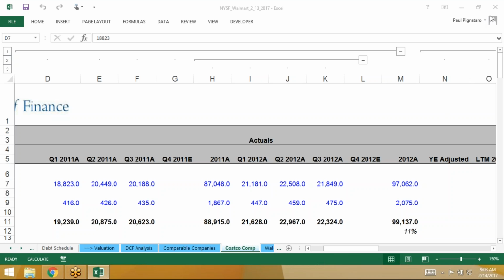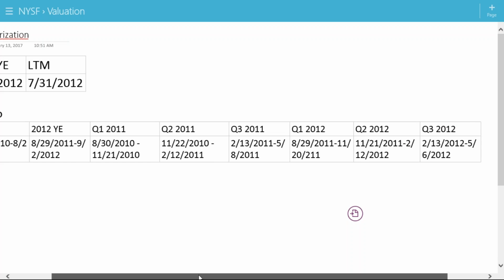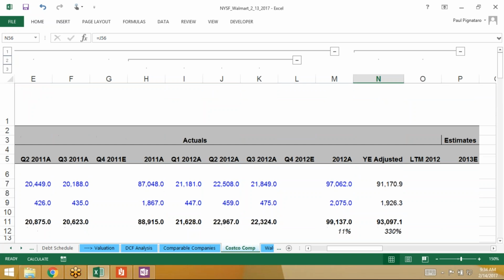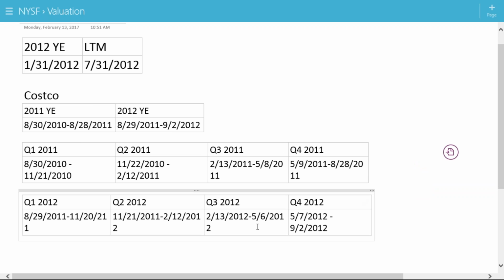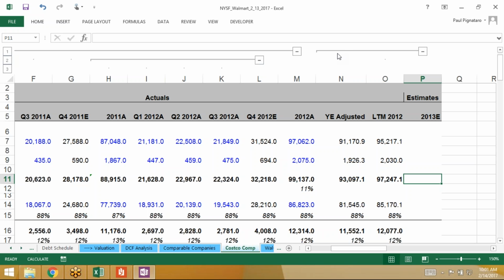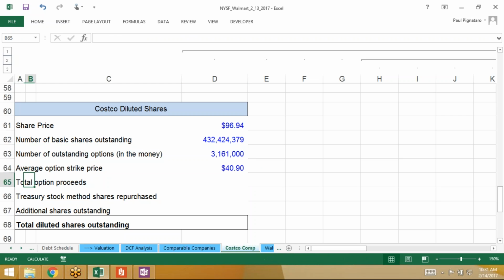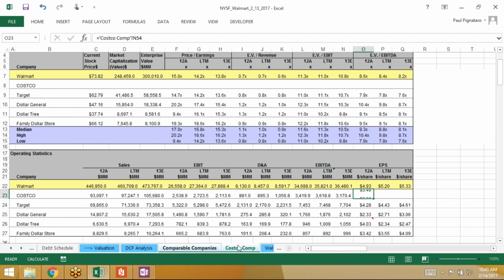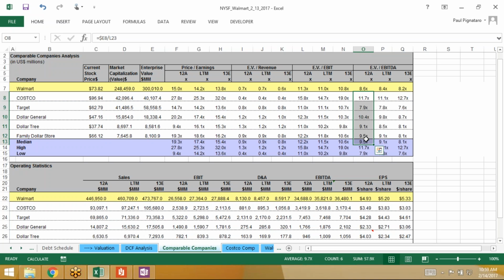Comparable Company Analysis Construction (2 of 2)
In class we discussed how to create a comparable company analysis - the right way - using Walmart and Costco as an example.  We discuss pulling out extraordinary items, adjusting for taxes, and timing issues.  In part 2, we use LTM (Last Twelve Months) and Calandarization to hone in on timing.  We also provide techniques on projecting financials and creating the multiples.